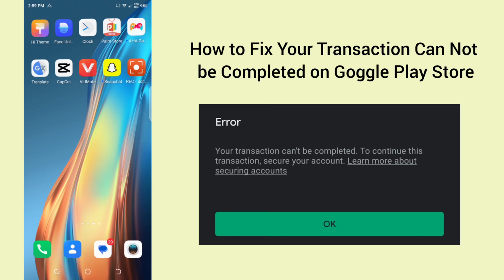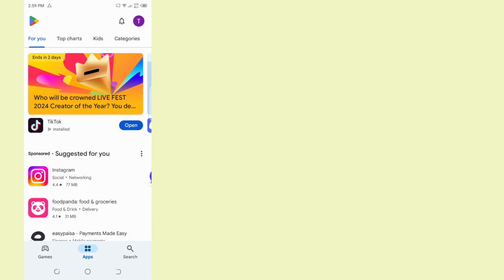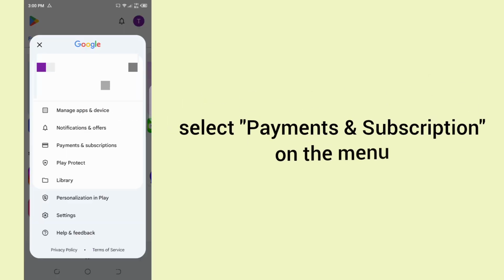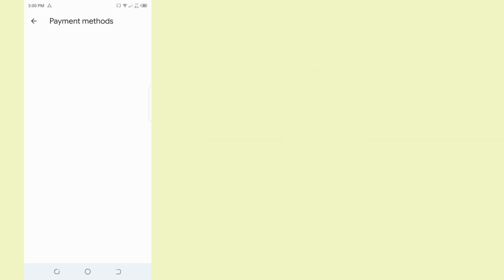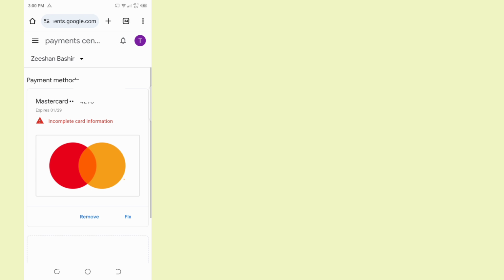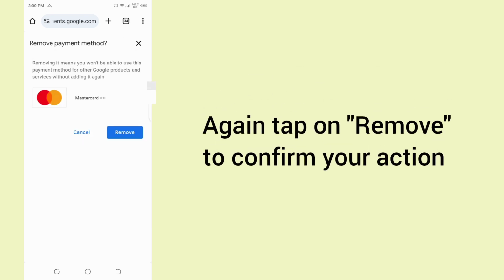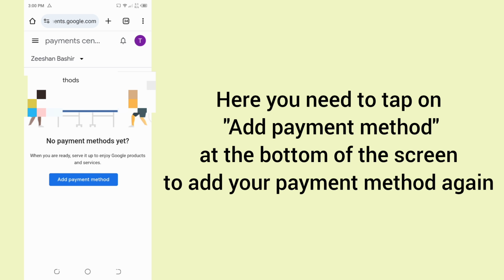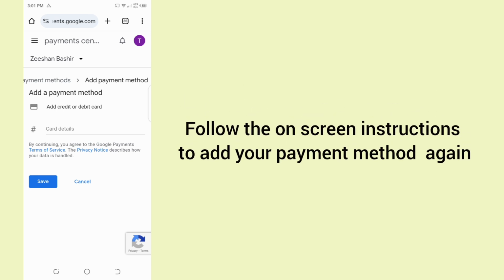Your Transaction Cant Be Completed Play Store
How to Fix Your Transaction Cant Be Completed Error on Google Play Store